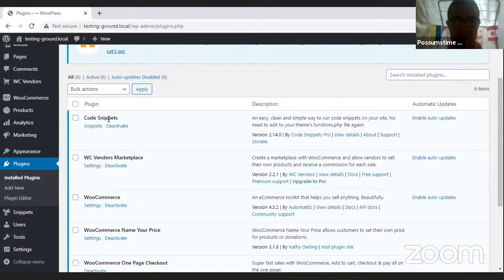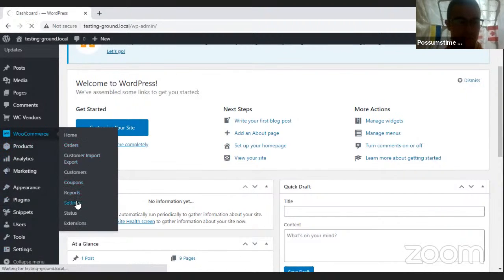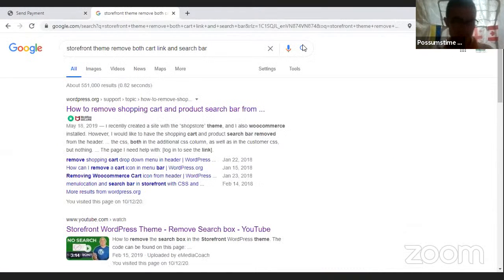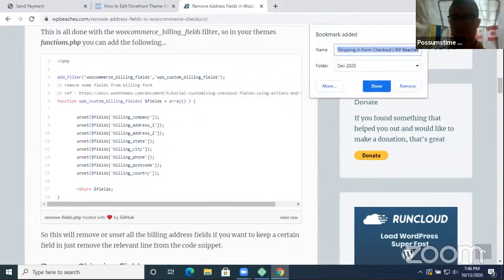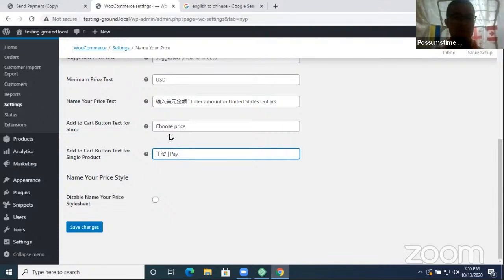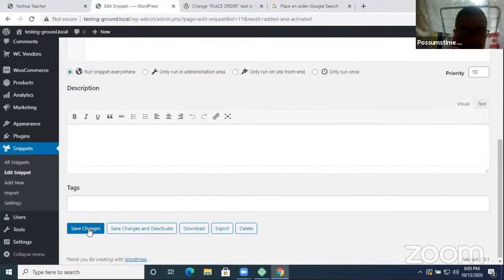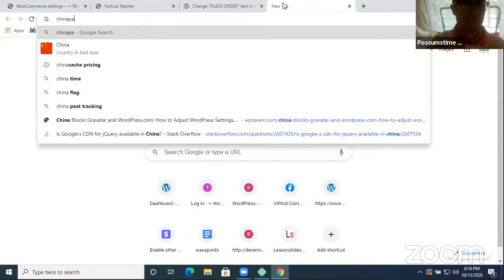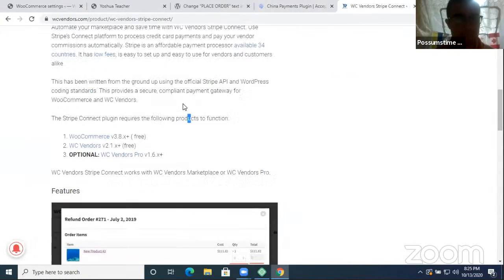online teachers -- build a wordpress website with me -- real time-- Part II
Online ESL teachers who are independent don't need a website to have a business.  For those teaching English to Chinese students via WeChat or other video platform however, a website can enable us to get paid from China.

Join me as I build a Wordpress website in real time, and integrate Stripe, Alipay and Wechat pay so that we can easily receive payments from Chinese parents.  It will be designed to be a platform where every teacher can create a private account to use for their private business.  Think of a cross between having your own teaching website and using a payment transfer service like Transferwise.  Imagine having your own private profile page where your clients can read about you, see reviews left by other students, and send you money from China to your own bank account in 42 countries around the world including the U.S.A, Canada, and the U.K.

I will be designing it so that payments can be charged directly from the Chinese customer's account to the Stripe account of the teacher.  The a transaction fee will be charged to the teacher per transfer, but without any automatically recurring fees like membership or subscription.  This way, it will be free for any teacher to create an account, and you only pay a fee when you use it.